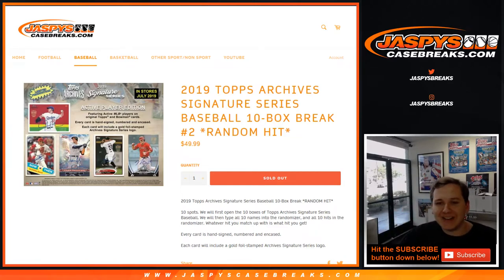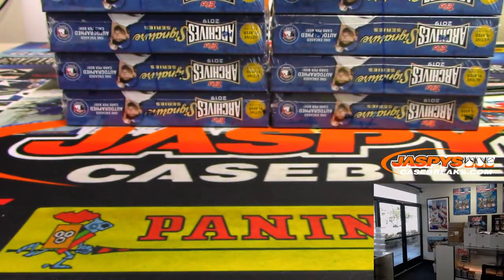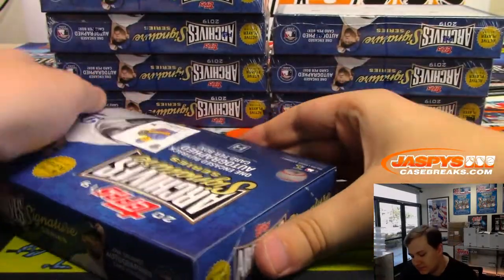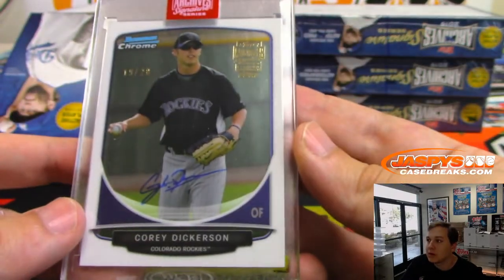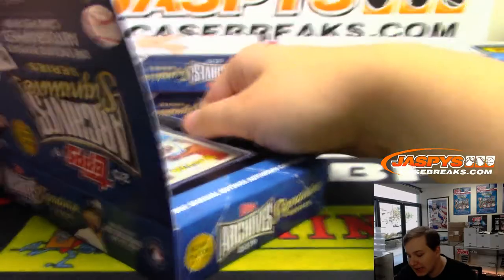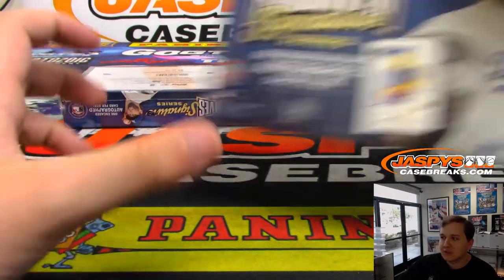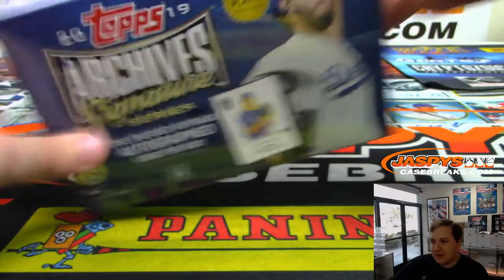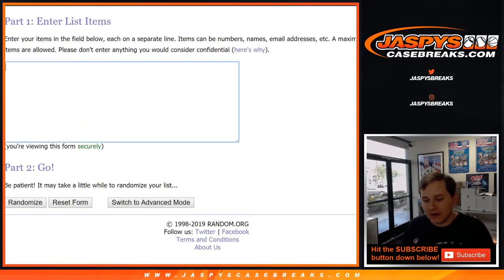7/10 - 2019 Topps Archives Signature Series Baseball 10-Box Break #2 *RANDOM HIT*